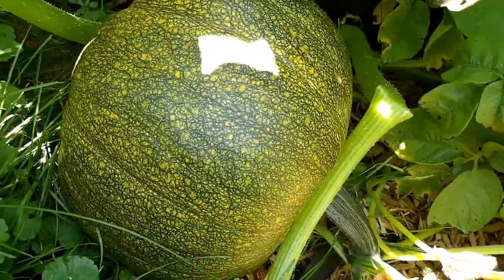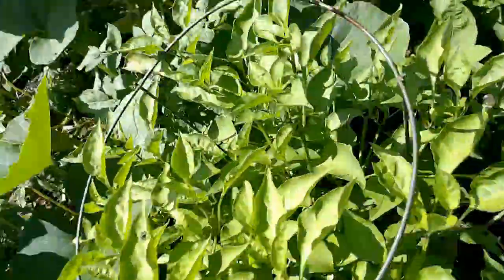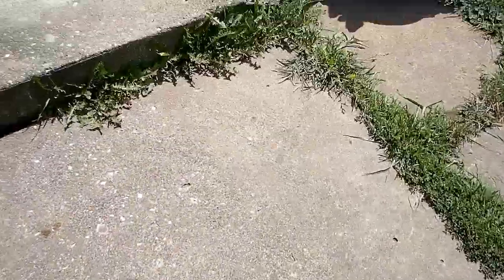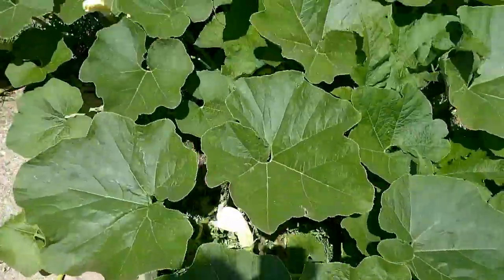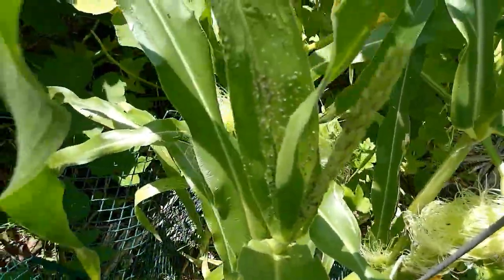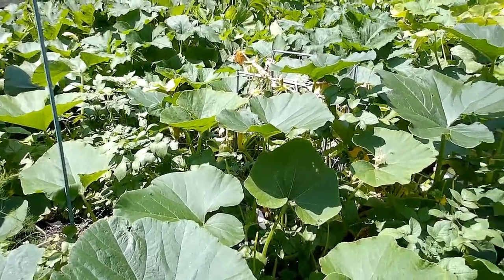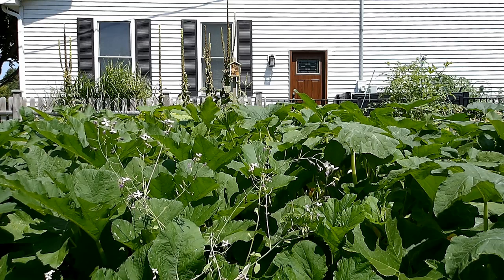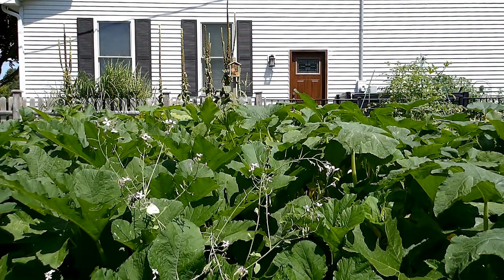Somebody's Backyard Pumpkin Patch 7/31/24: You Cannot Grow a GMO (Pumpkin)!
My almost-annual discussion about gardeners' misconceptions regarding the words "hybrid," "heirloom," and "GMO."